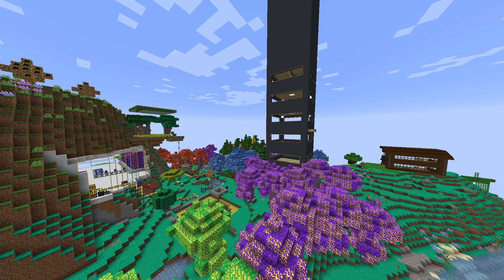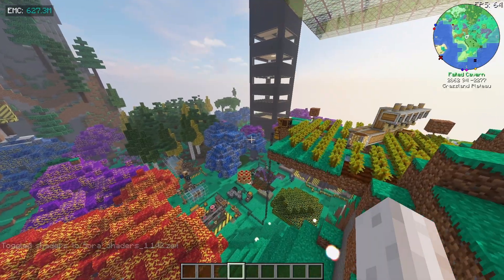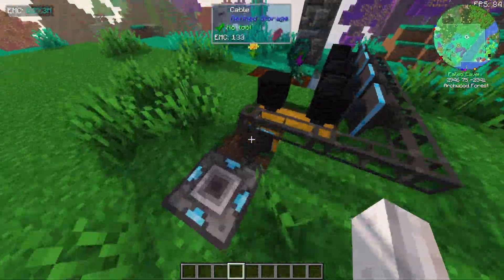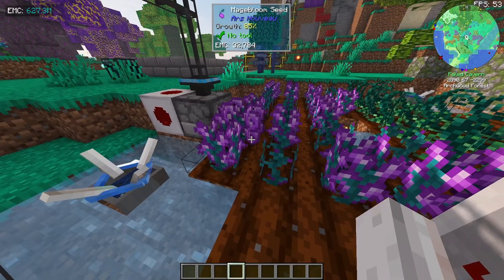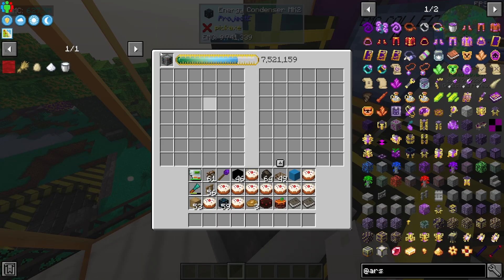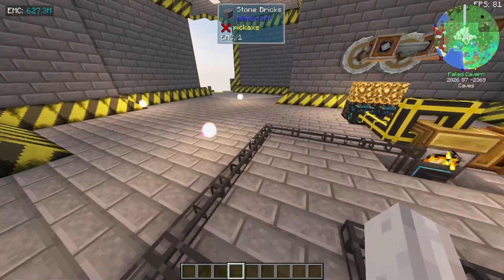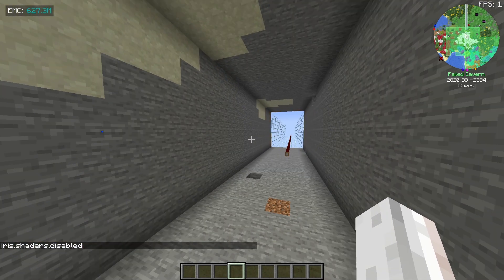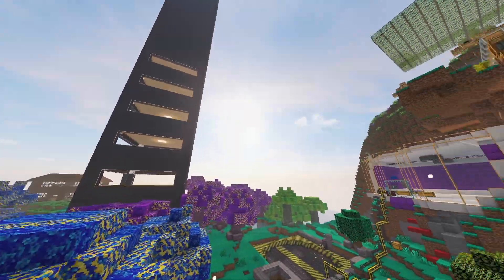Checking out Server Bases. Project Architect Community Server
Welcome to our community Project Architect Server! In this series we check out bases made on our Community Project Architect Modded Minecraft server! Players spends days making these bases and I hope that by making these videos, I can immortalise those bases on the internet!

Project Architect is a Minecraft Modpack made by the Popular Modded Minecraft YouTuber, Chosen Architect. He appears to be actively working on the Modpack which is always exciting to see, so please do go give him some love!

In order to join, you've got to be in our community discord server This allows us to communicate with you about server updates, issues, and just makes sure that you're a part of our community.

Be sure to read the rules, and inside of the Welcome channel you should be able to find the channels for all of our Active server IP addresses. If you're watching this in the future, it's possible the server is no longer up, so please do check!

Thank you all for being a part of this community!

Shader Mod used is Oculus which can be found on CurseForge

Big thanks to our team who helps me (does like 99% of everything) get these servers running for you all!

And another big thank you to everyone supporting me financially! Whether it's watching the ads, donating, or becoming channel members, you all make this possible! Thank you so much.